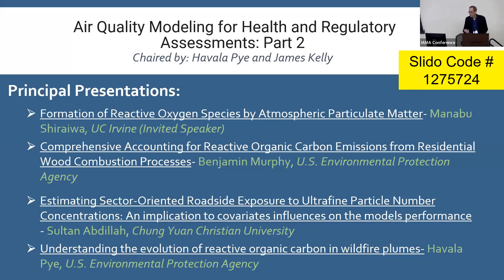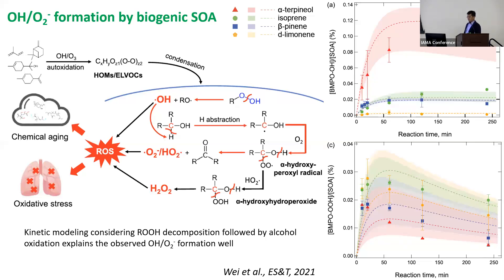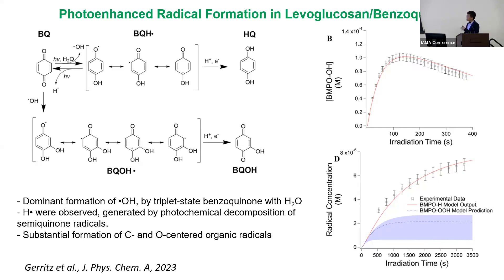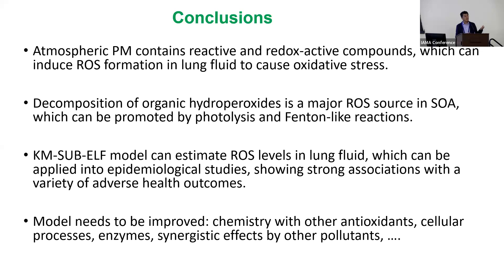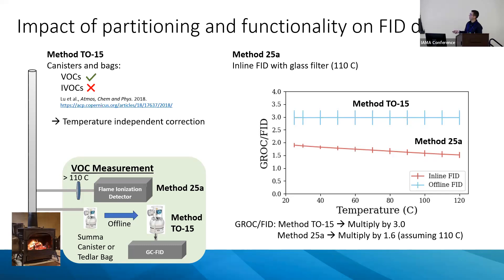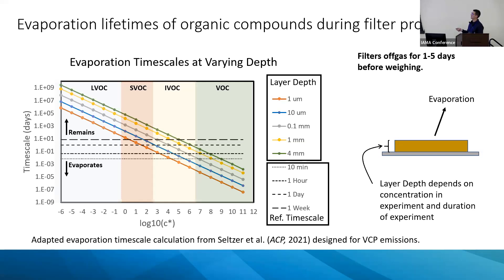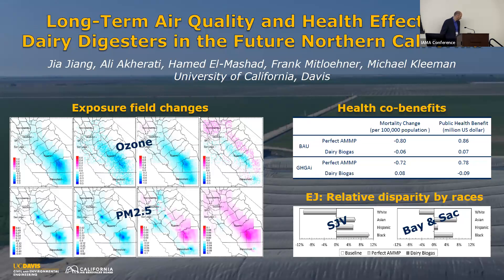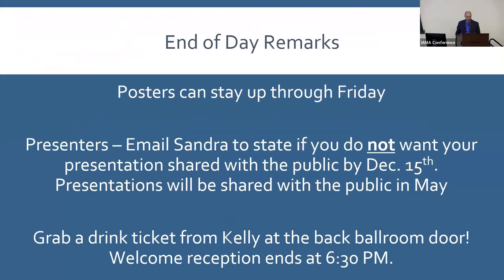Air Quality Modeling for Health and Regulatory Assessments Part 2 & Lightning Talks - IAMA 2023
International Aerosol Modeling and Algorithms Conference 2023

Air Quality Modeling for health and Regulatory Assessments Part 2
Chaired by: Havala Pye, US EPA, James Kelly, US EPA

0:00 - Introduction
James Kelly

1:34 - Formation of Reactive Oxygen Species by Atmosphericc Particulaye Matter
Manabu Shiraiwa, UC Irvine

21:47 - Comprehensive Accounting for Reactive Organic Carbon Emissions from Residential Wood Combustion Processes
Benjamin Murphy, US EPA

40:15 - Poster Lightning Talks